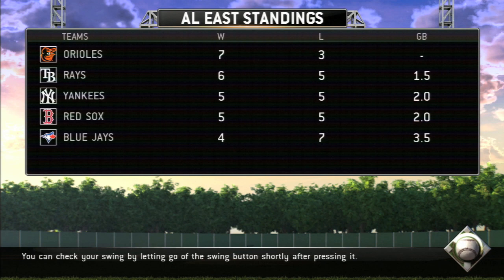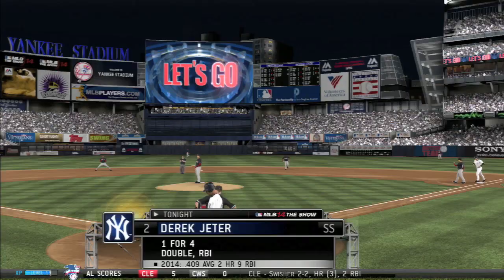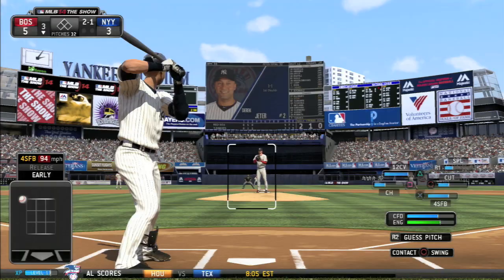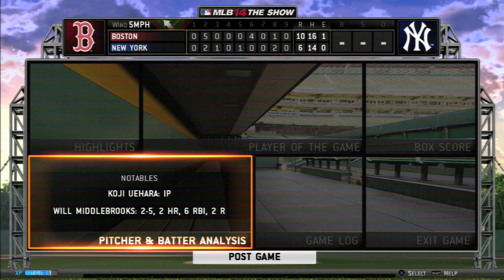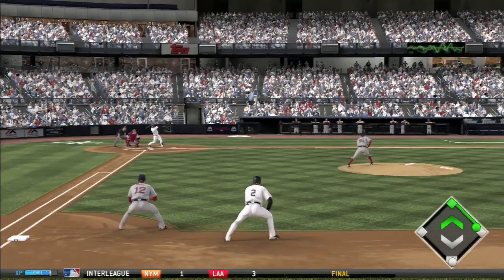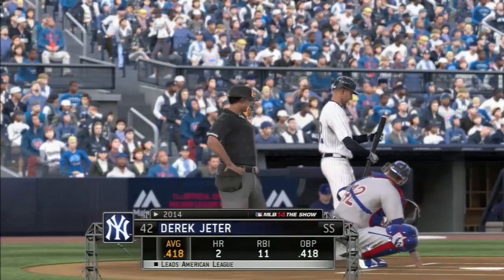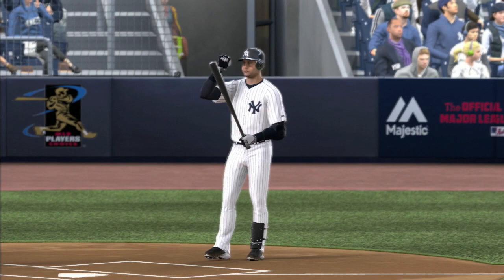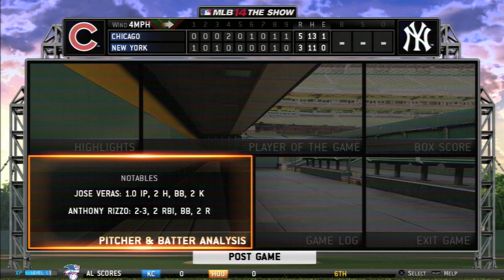MLB 14 The Show: Derek Jeter's Final Season (Player Lock Season Mode) EP 3